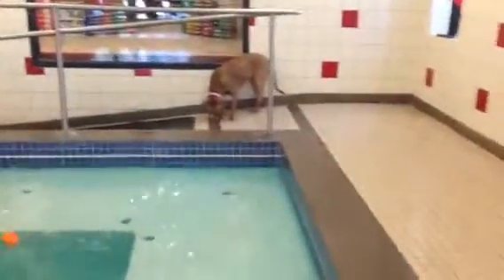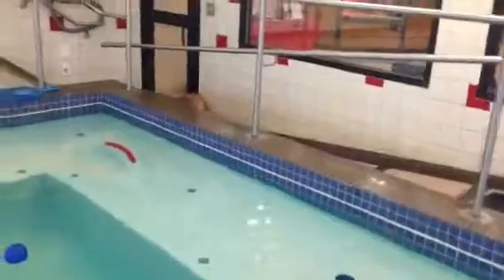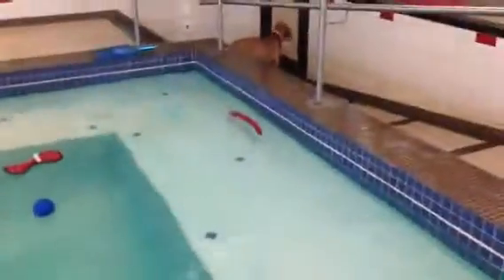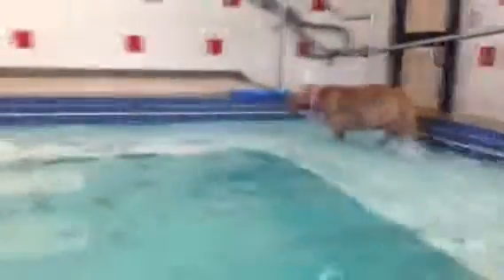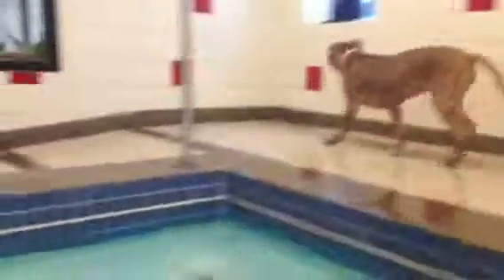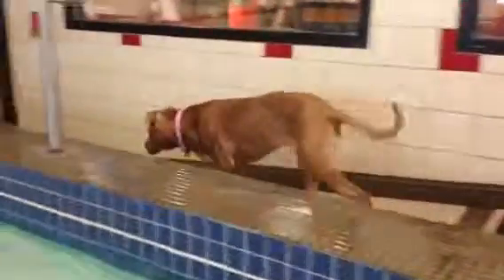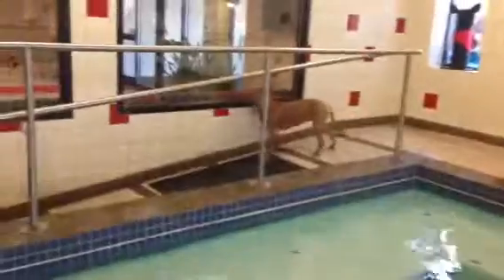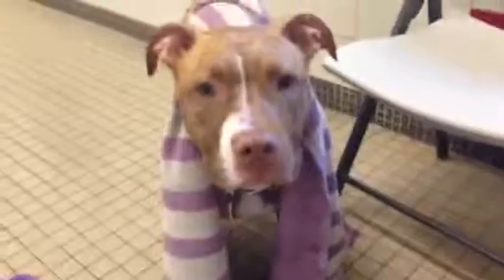Lucy Swims 3 @ Boston Red Dog 07.2014